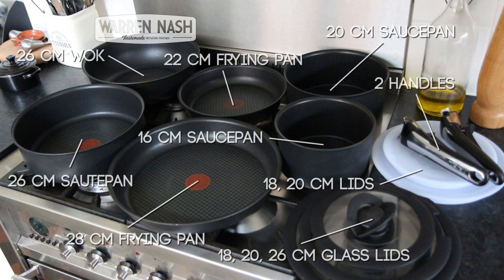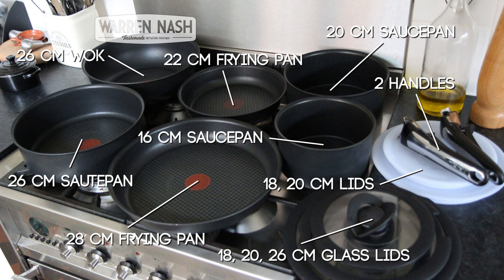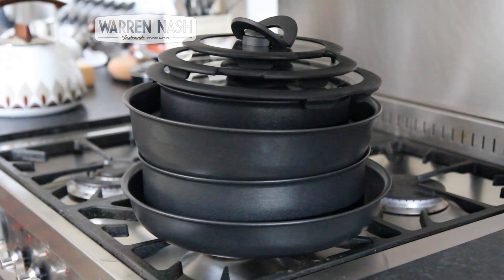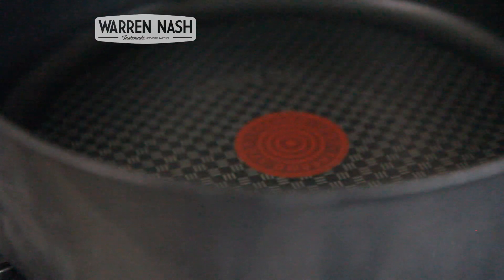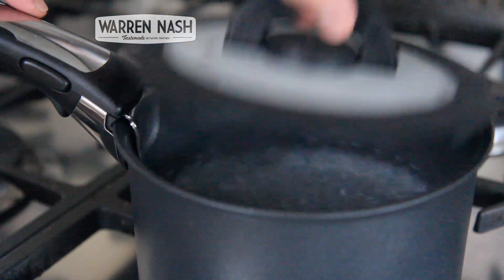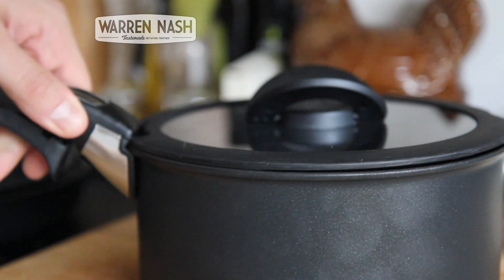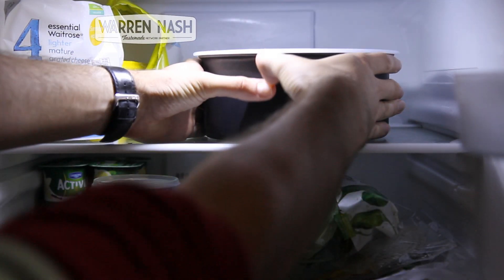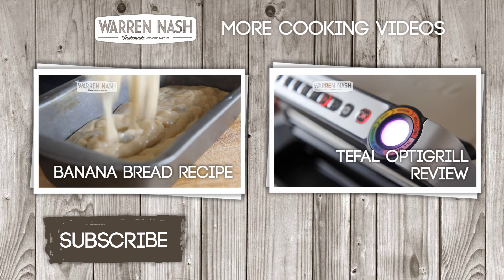Tefal Ingenio Review – By Warren Nash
Watch my unbiased Tefal Ingenio Review. I’ll show you what I think of the 13 piece set which include Frying Pans, Saucepans, Sautepan, Wok, Glass Lids, Plastic Lids and Handles. As well as that, I go through the pros and cons of the Tefal Ingenio set and whether it’s good value for money or not.